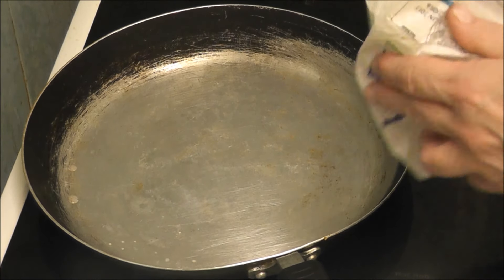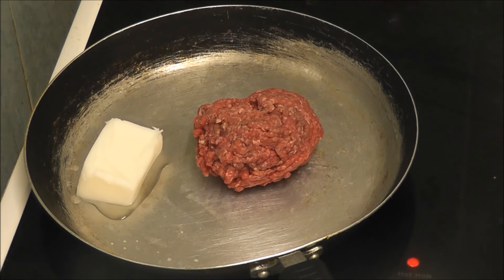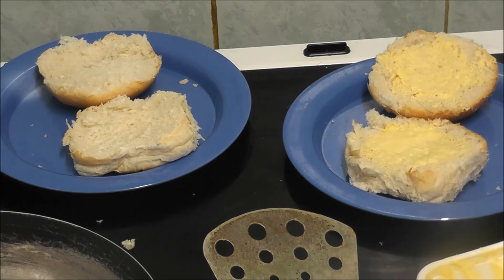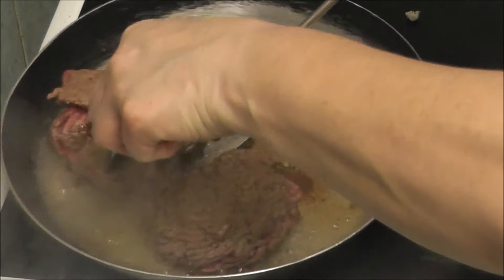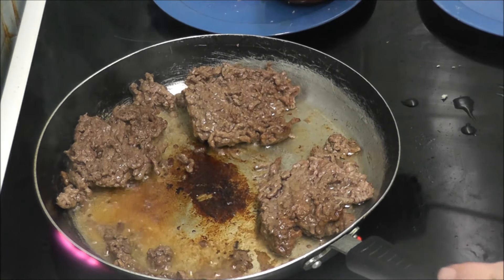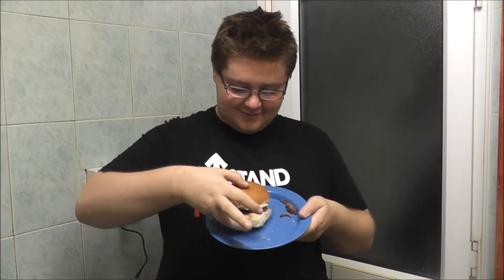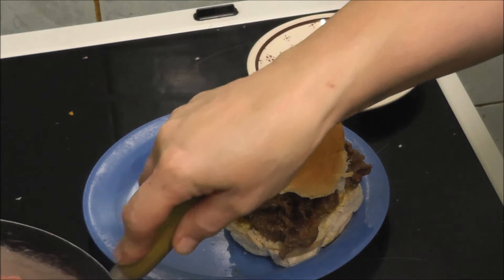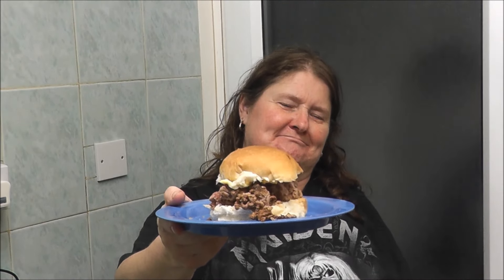Big Mac/Rustler My Way